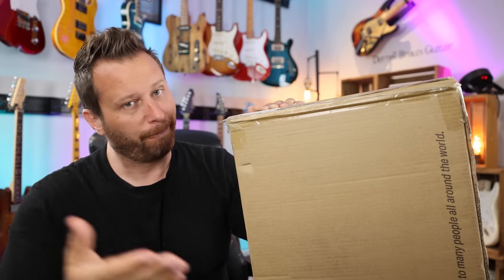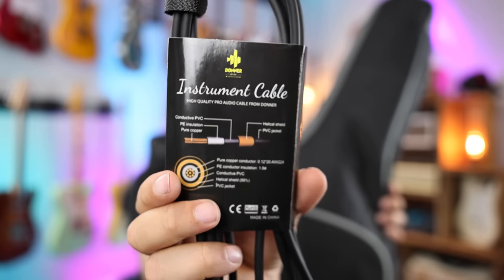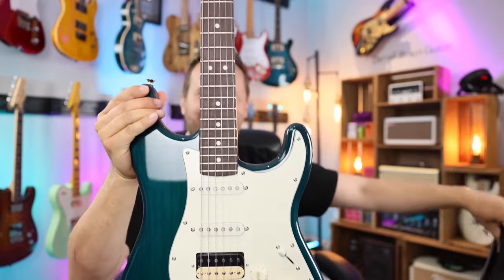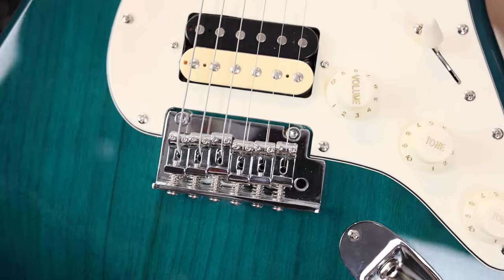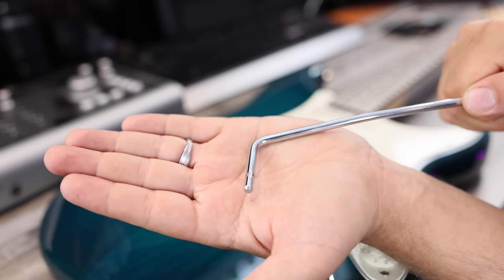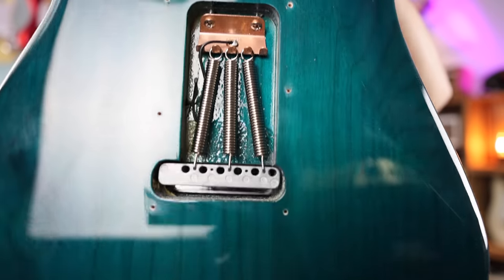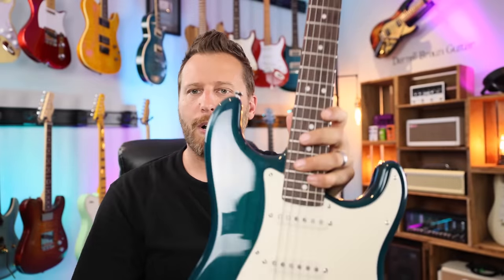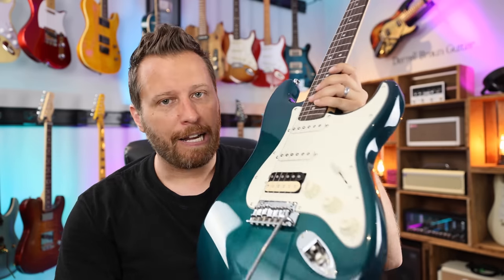Unboxing One of The BEST Affordable Guitars!!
An affordable guitar that has features guitars twice as much don't!

Donner DST 400
Donner DST

TAB STORE:
Songs, Lesson Worksheets, and Guitar Techniques!